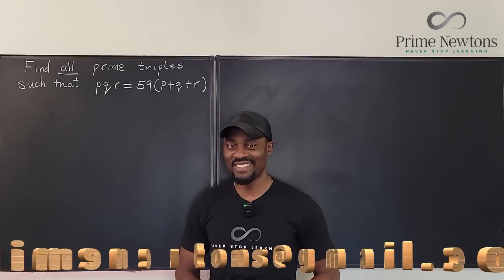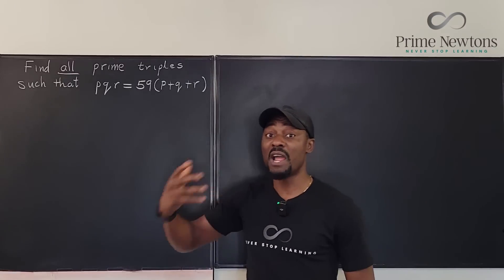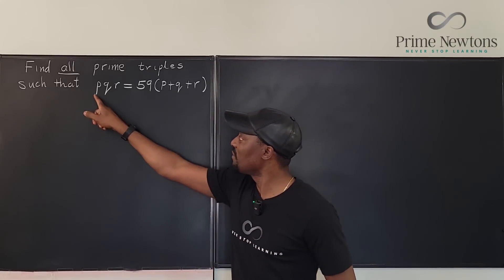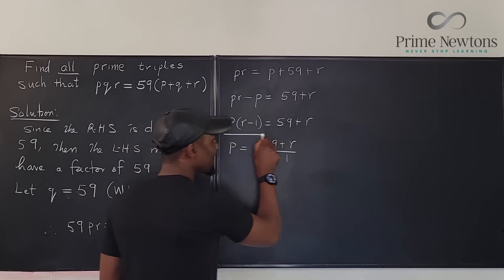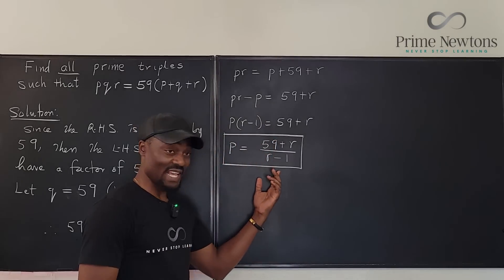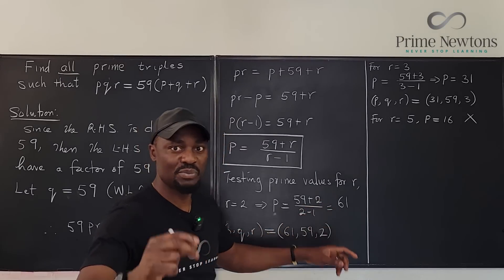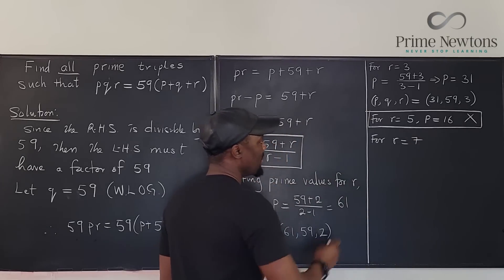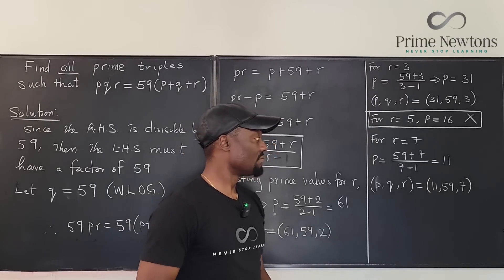pqr = 59 ( p + q + r)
This is a good question for practicing primality and algebra. Shout out to Nate W. for sending me both the problem and his solution. The solution you see in this video was provided along with the problem. I could not produce a more efficient solution.